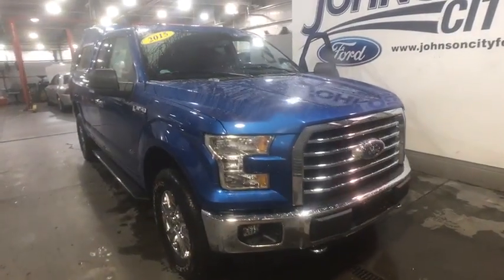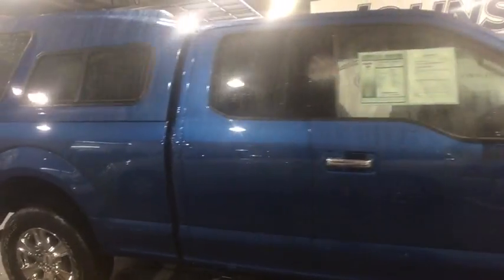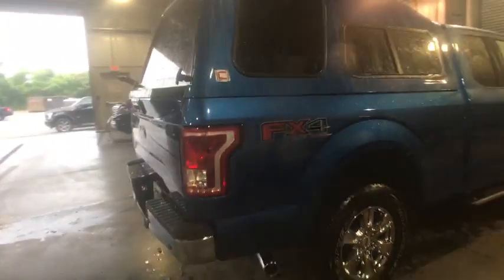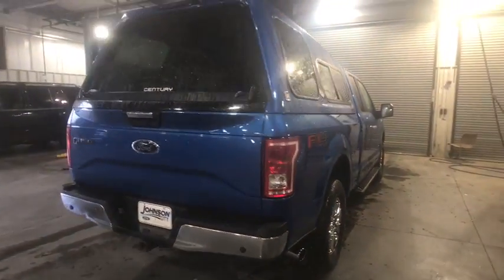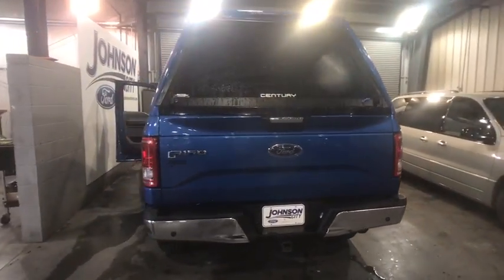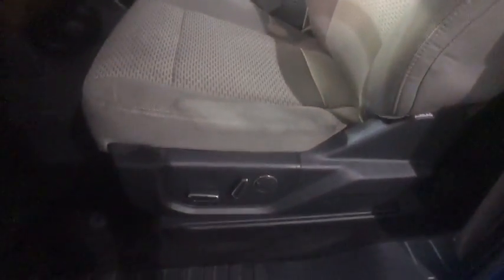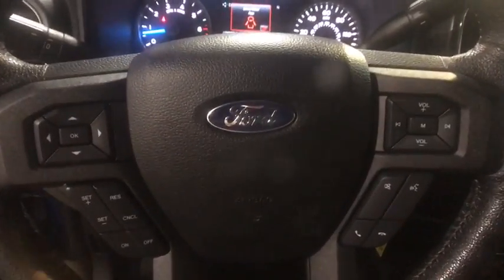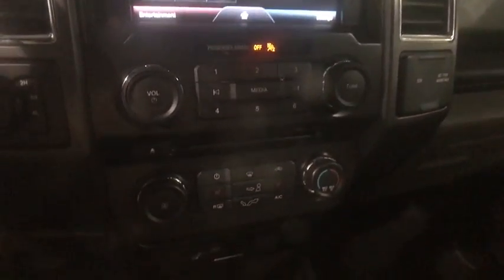2015 Ford F-150 Johnson City TN, Kingsport TN, Bristol TN, Knoxville TN, Ashville, NC P4541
Blue Flame Metallic U 2015 Ford F-150 available in Johnson City, Tennessee at Johnson City Ford. Servicing the Kingsport TN, Bristol TN, Knoxville TN, Ashville, NC area.

**INTERNET PRICE** Print this page and call or visit the dealership for this special price!! Don't wait. This vehicle also comes with the first year's maintenance included and won't last long!